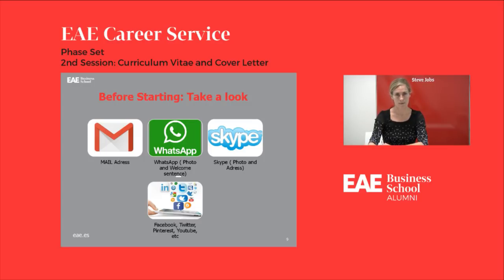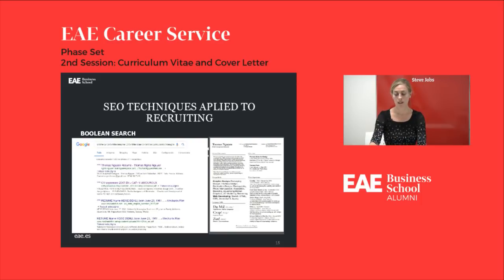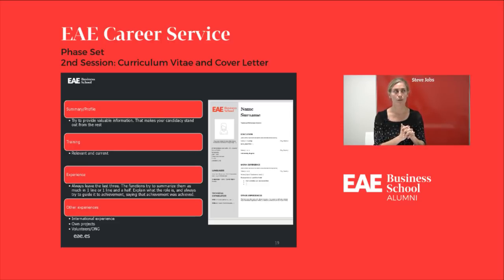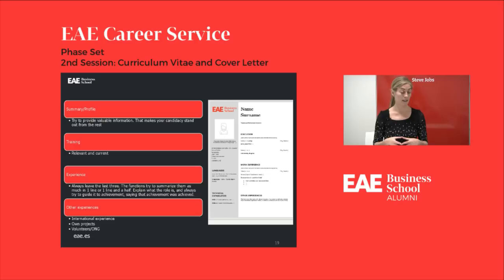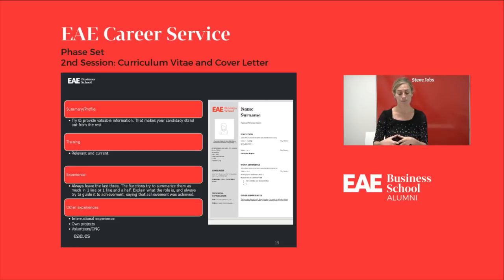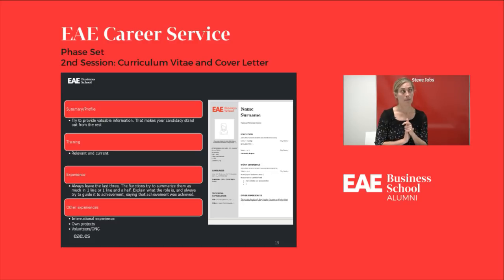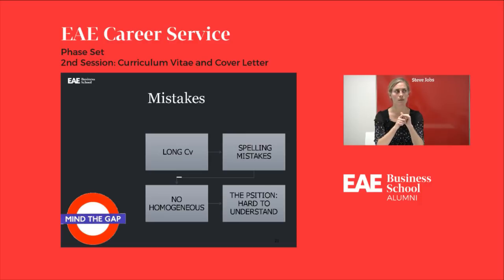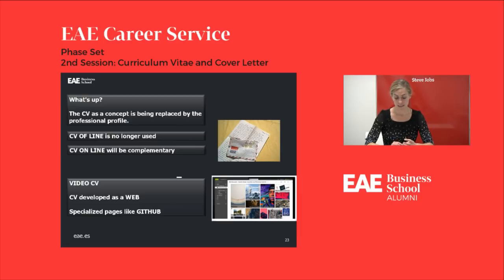EAE Career Service: Curriculum Vitae and Cover Letter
EAE Career Service
Phase Set
2nd Session: Curriculum Vitae and Cover Letter
Workshop in English